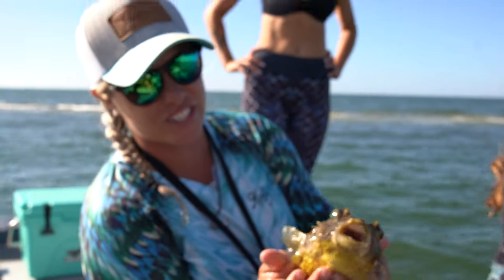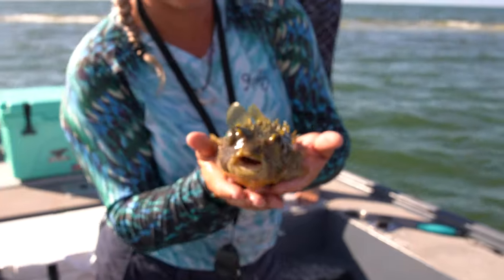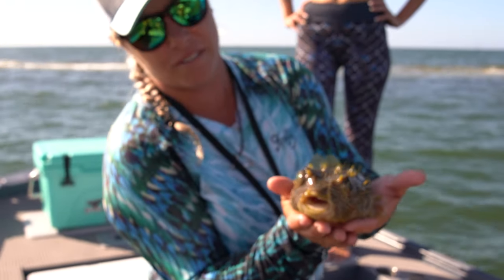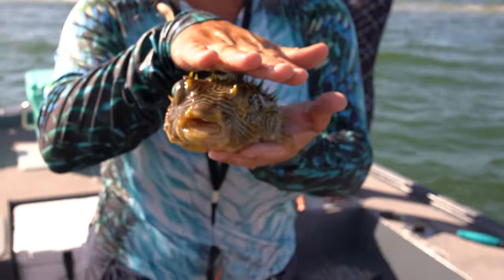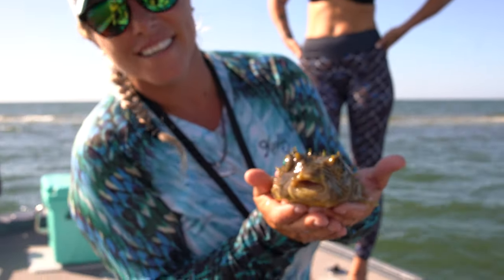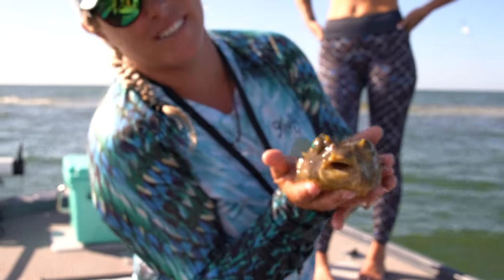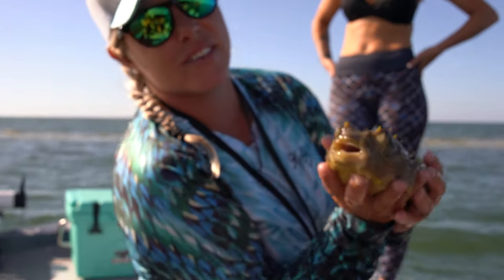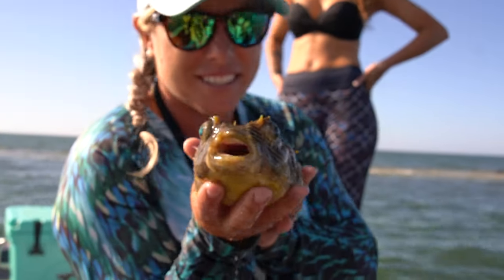Be Careful Catching Florida Pufferfish in the sea. Is it a puffer or not?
Did you know this about Florida spiny box puffers?